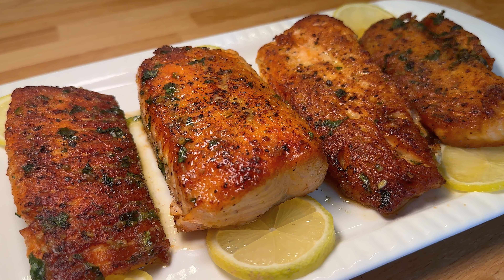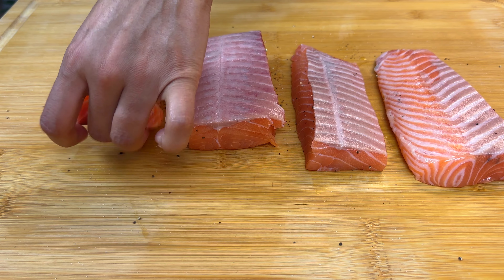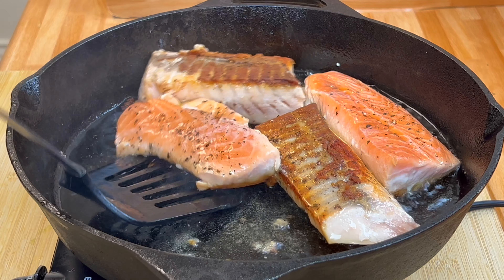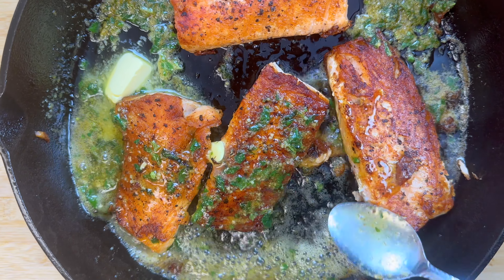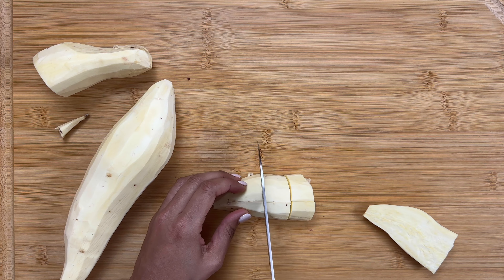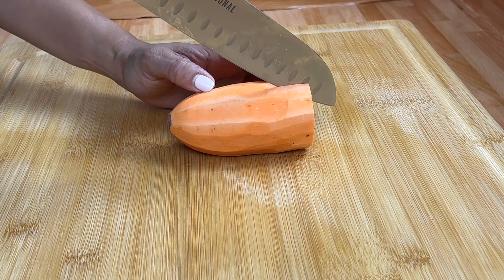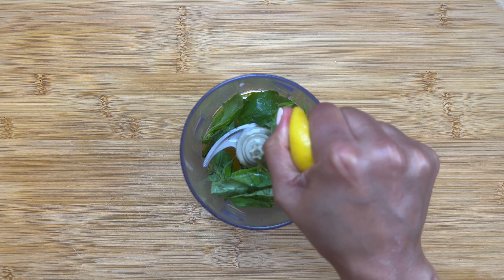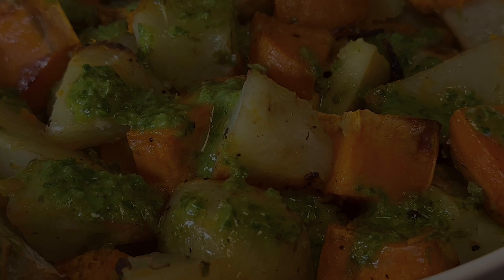Easy Pan Seared Salmon Recipe | 15 Minute Dinner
Today I’m whipping up an easy pan seared basil salmon and pairing that with some delicious oven roasted root vegetables which I’m topping with a delicious and easy basil dressing. This salmon is great for beginners and comes together in under 15 minutes! If you’re short on time, you can skip the roasted vegetables and serve it with a quick side of your choice.

To print, adjust servings, or convert to metrics go

Ingredients:

4 salmon filet
1/2 tsp salt or salt to taste
1/4 tsp pepper
1 tsp olive oil
Avocado oil

Basil Butter:

1/2 cup of basil leaves
3 garlic cloves
1 tsp lemon juice
4 tablespoons unsalted butter
1/2 tsp onion powder
1/4 tsp salt

Roasted Veggies:

2 Japanese sweet potatoes (or any root vegetable you like)
2 red sweet potatoes
4 russet potatoes
1 small red onion
1/4 cup olive oil
1/2 tsp salt
2 tsp fresh rosemary (1 tsp if dry)

Basil Sauce:

1/2 cup basil leaves
Juice of 1 lemon
1 clove garlic
1/4 cup olive oil
1/2 tsp salt

00:00 intro
00:21 salmon
03:06 veggies
4:40 basil sauce